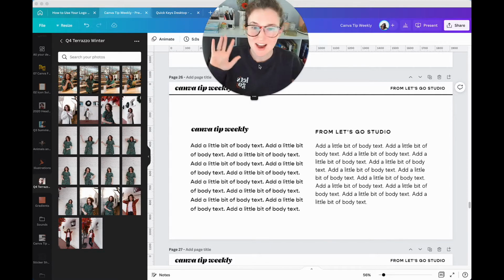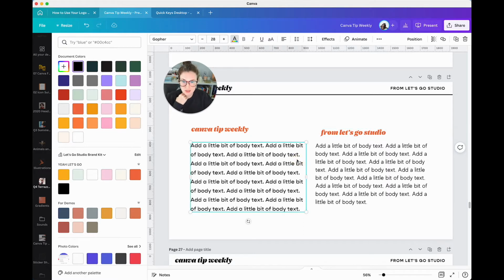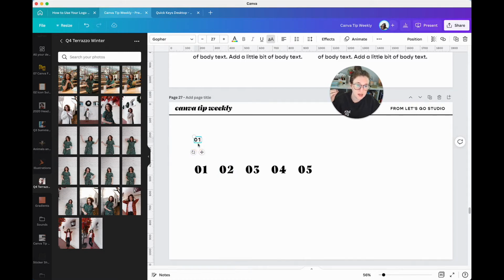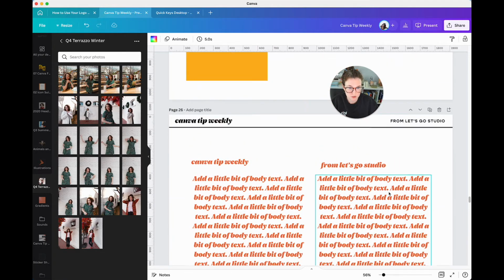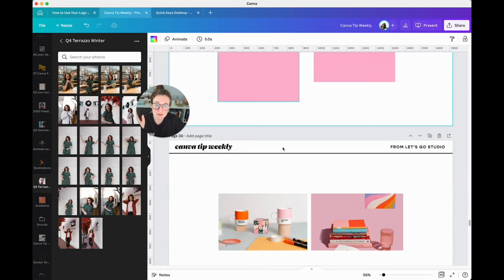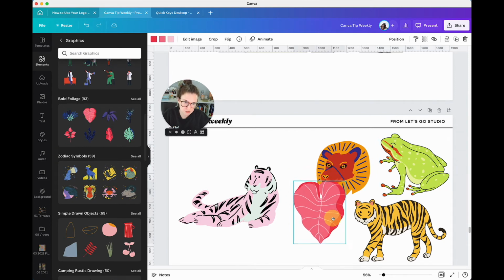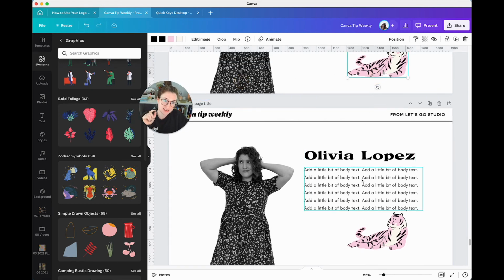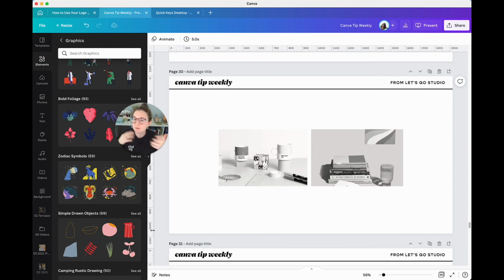How to Copy Styles in Canva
Have you ever wondered what that little paintbrush is? Or, do you wonder how to quickly change styles, text, objects, or even photo effects quickly? This Canva tutorial will help you learn how to make your workflow MUCH faster when editing templates!